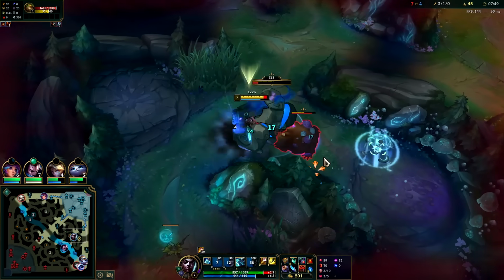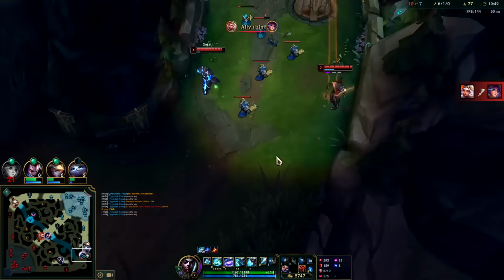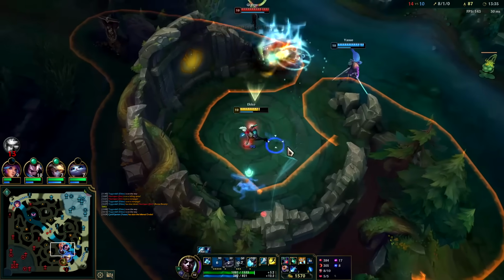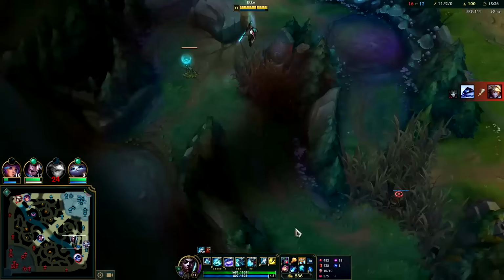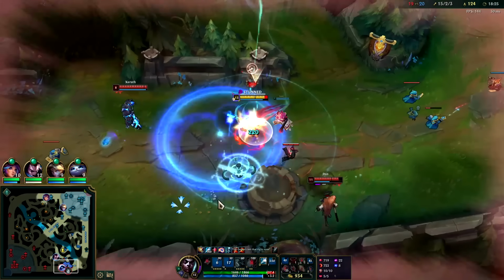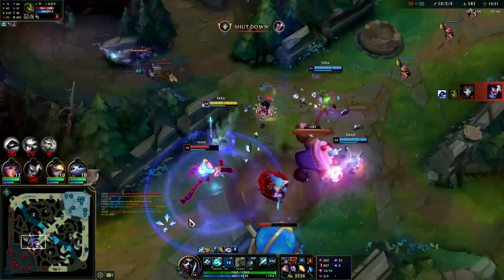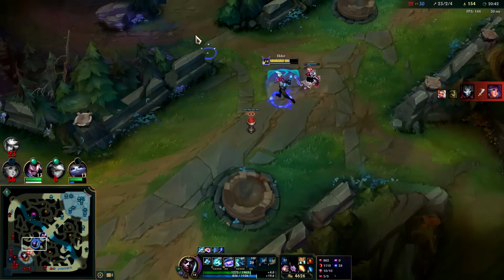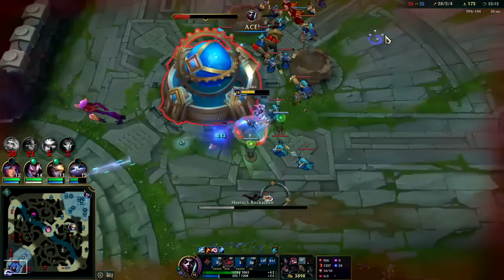How to Play Ekko Like a Pro in 14 Minutes + Best Build/Runes | Ekko Guide League of Legends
How to Play Ekko Like a Pro in 14 Minutes + Best Build/Runes/Jungle Route
Ekko Jungle Gameplay Guide League of Legends